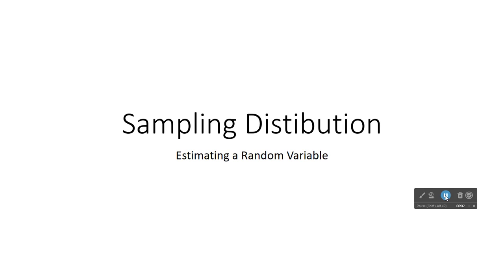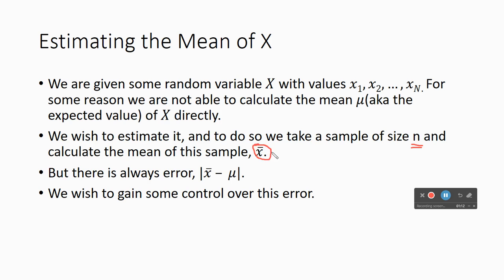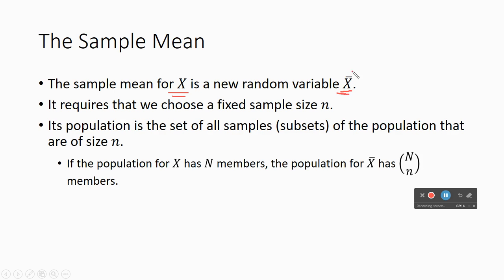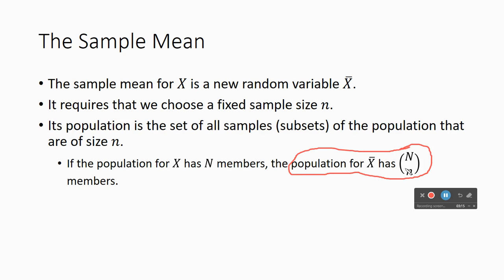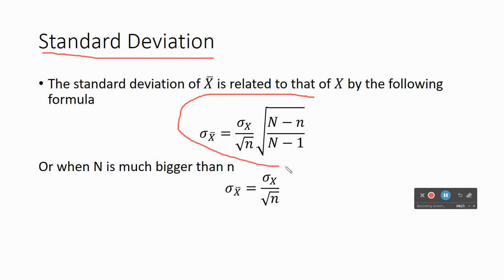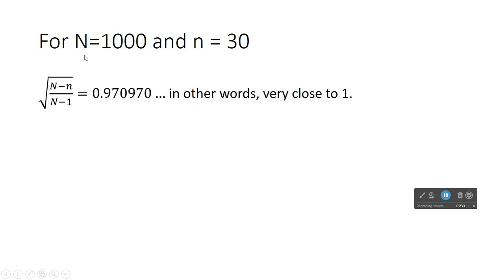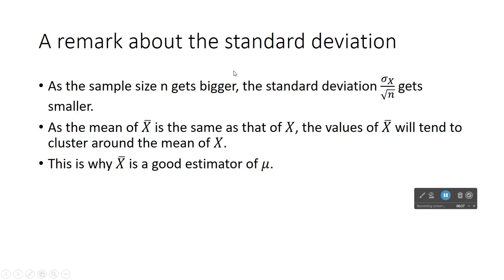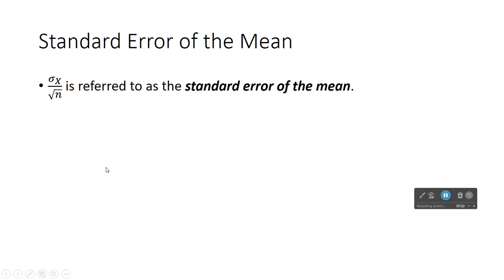Sample Mean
Definition of sample mean, mean of sample mean, standard deviation of sample mean, standard error of the mean